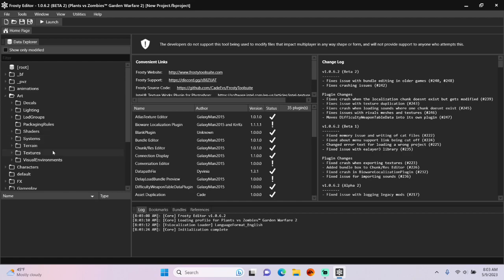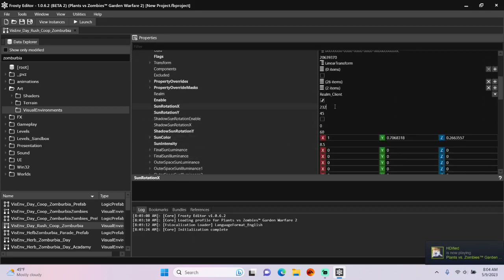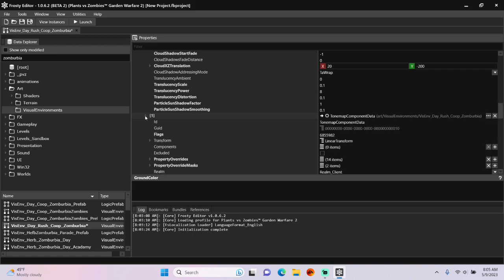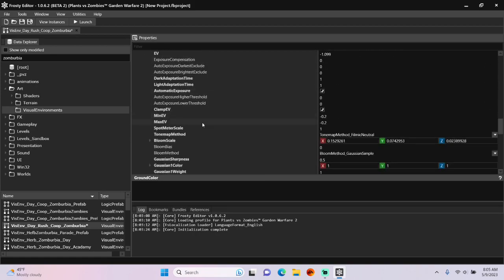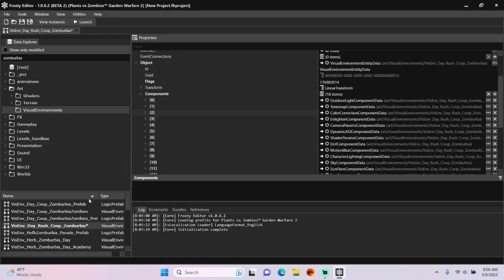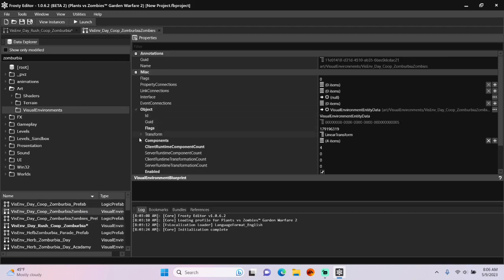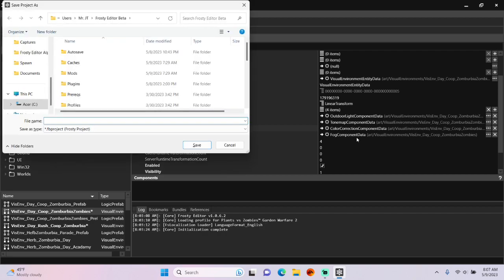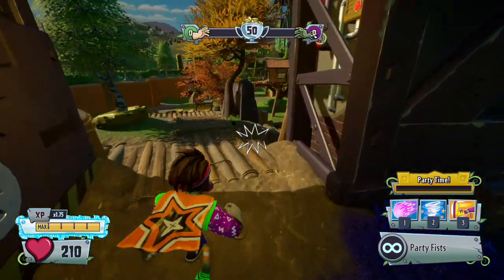Frosty Editor Tutorial #87: How to Edit Lighting in Plants vs. Zombies GW2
This video will show you how to edit lighting in Plants vs. Zombies: Garden Warfare 2 using Frosty Editor.